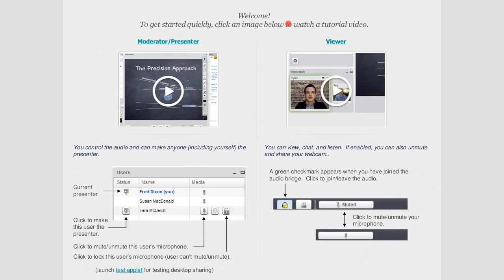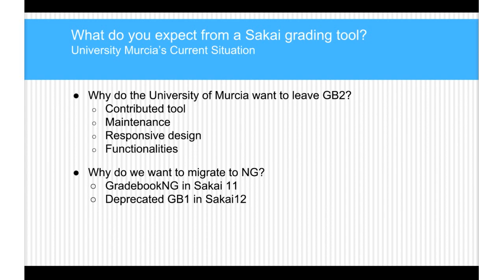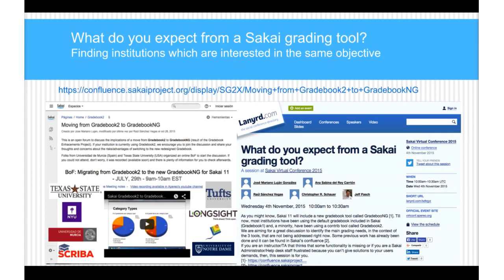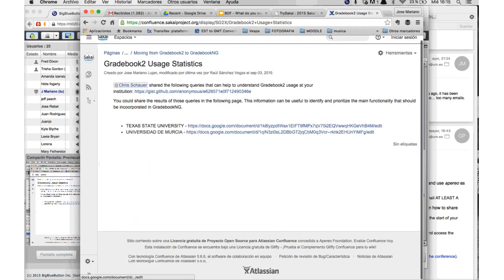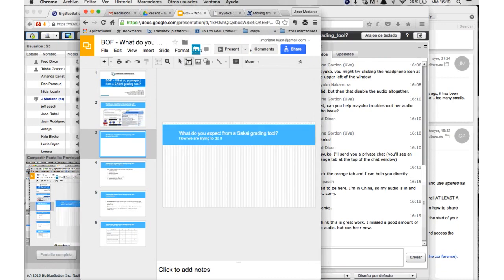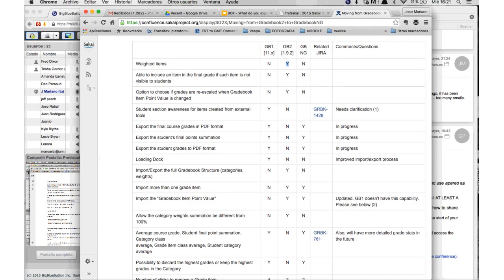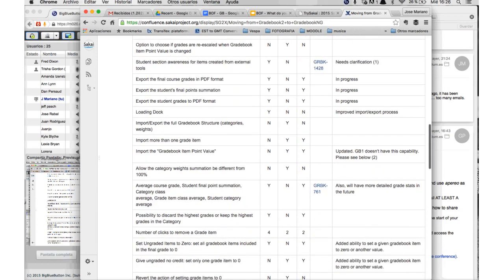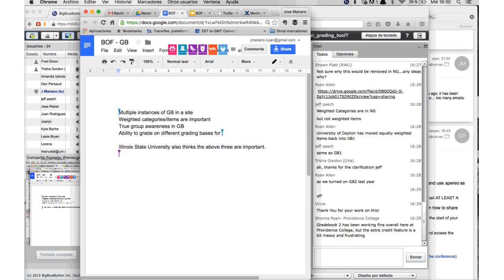2015-11-04 10:00 What do you expect from a Sakai grading tool?